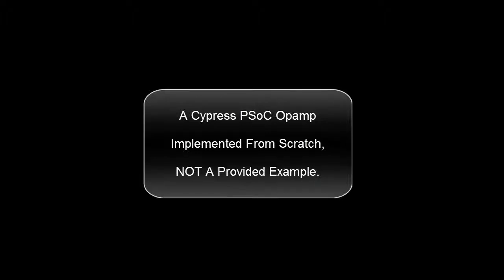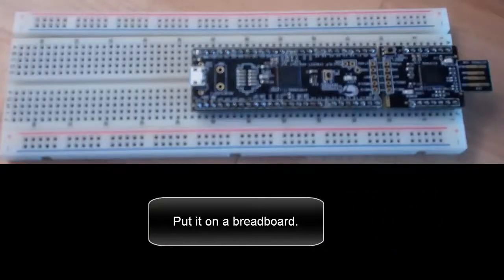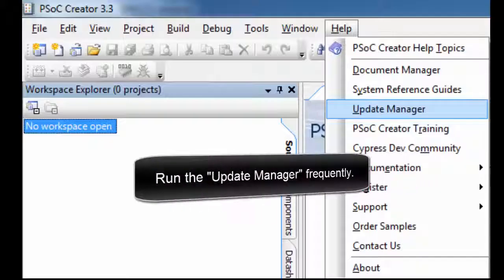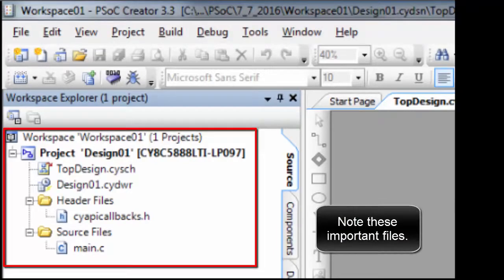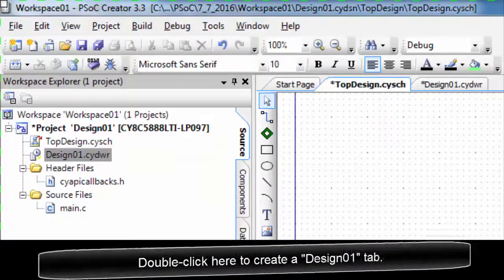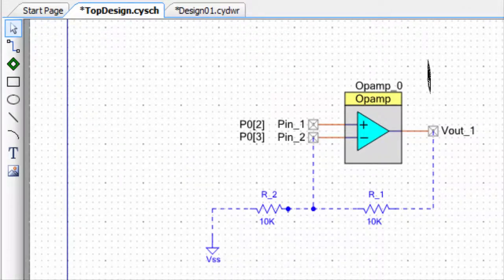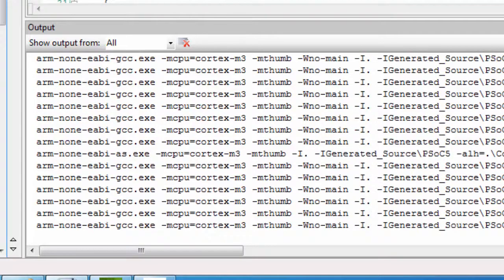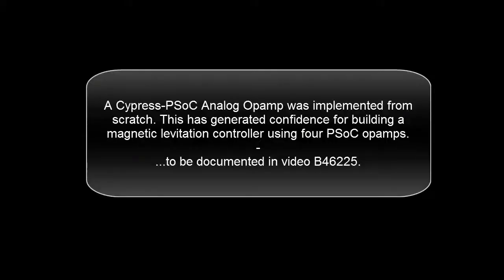B46223 - Cypress PSoC Opamp Implemented From Scratch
Uses CY8CKIT-059 5LP Prototyping Kit
Does not use a supplied example in order to demonstrate several important features of Cypress PSoC Creator 3.3